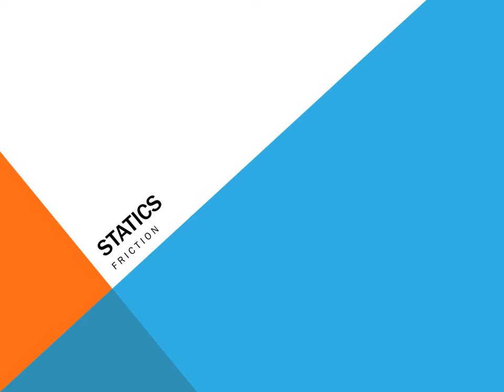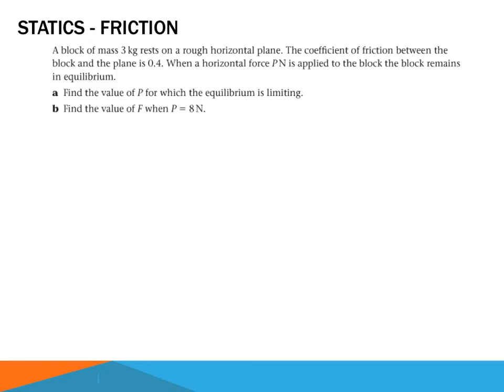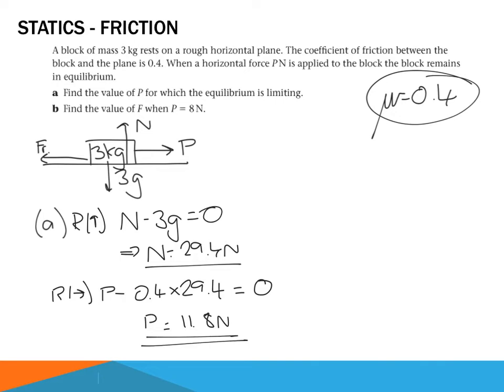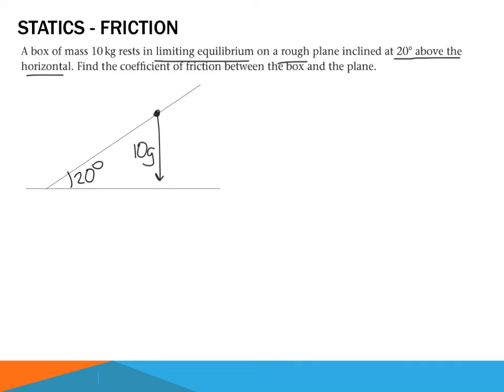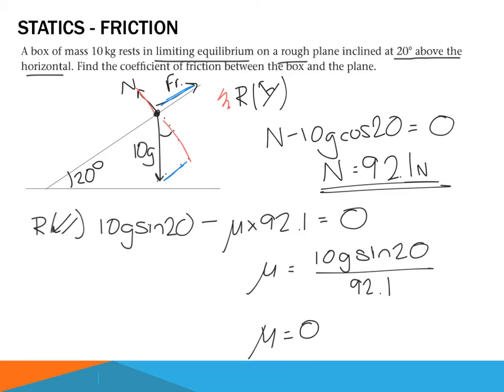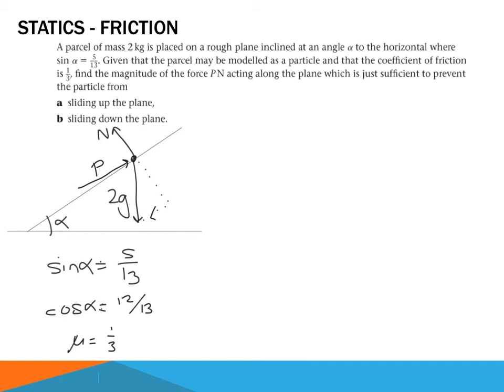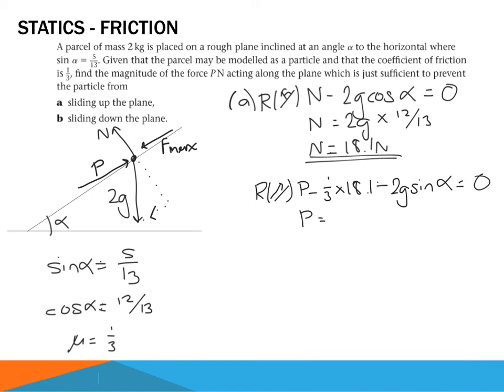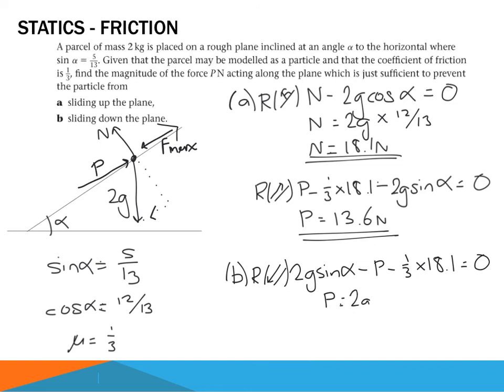M1 Friction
Description